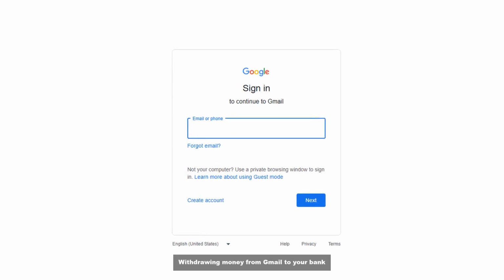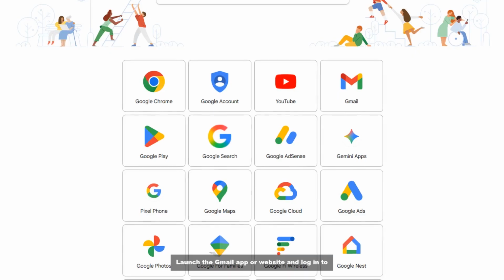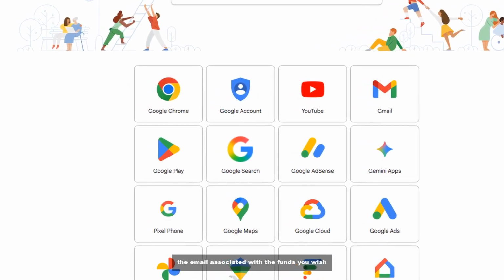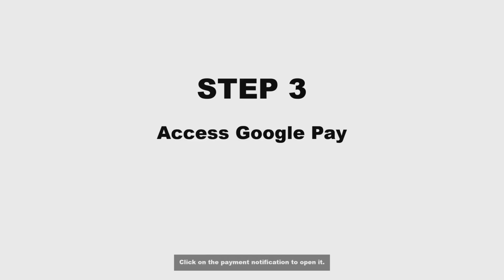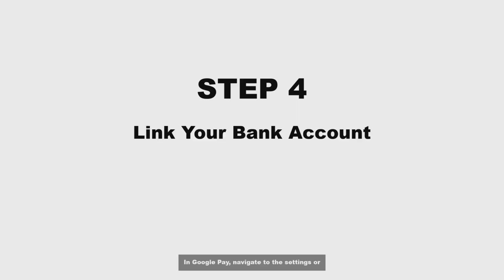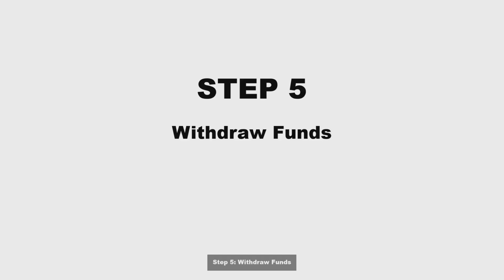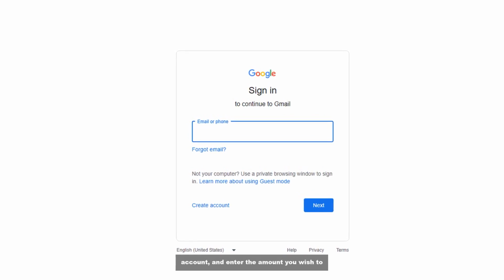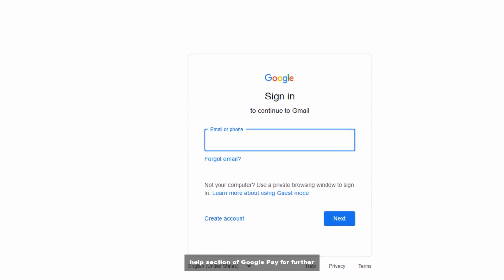How To Withdraw Money From Gmail To Bank Account 2025 (2026)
In this video, we will show you how to withdraw money from Gmail to bank account in 2025. Learn the step-by-step process and tips to ensure a smooth transaction.